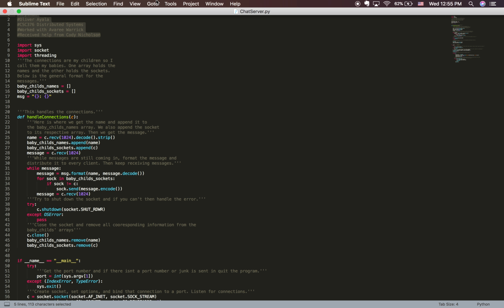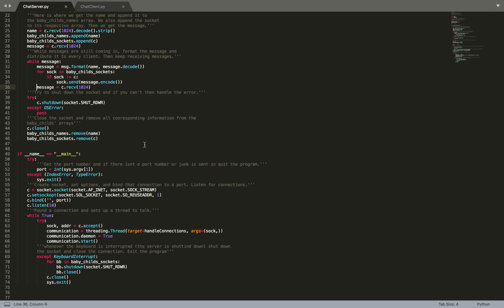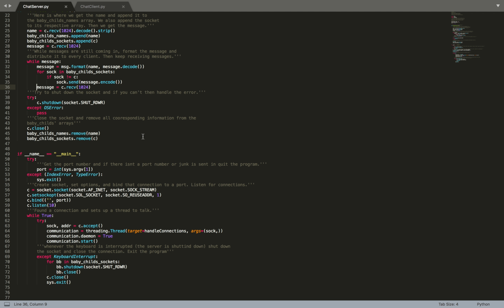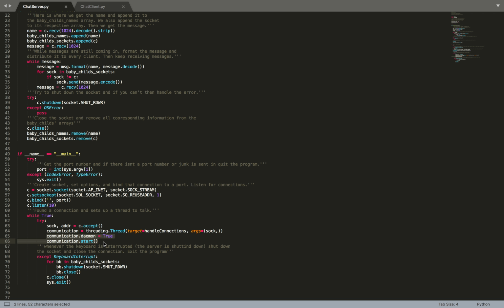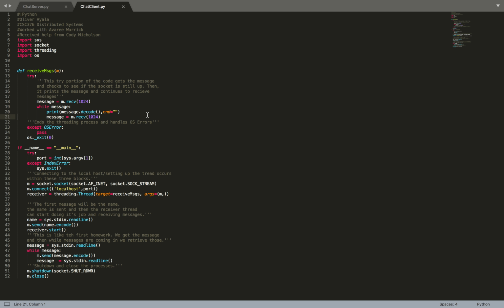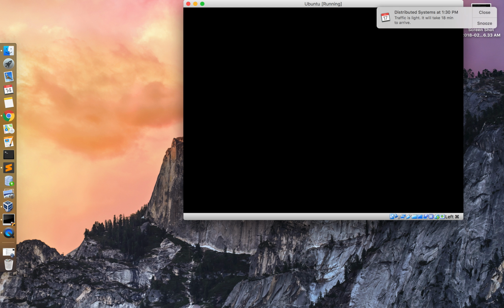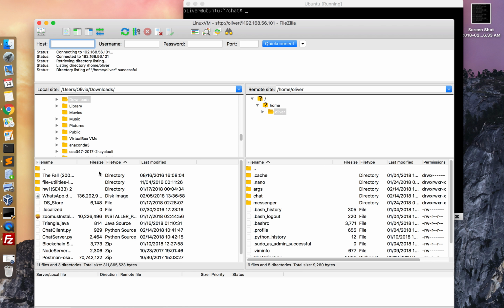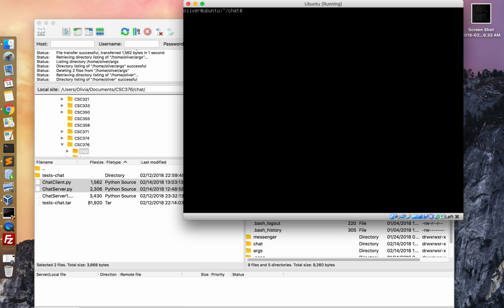chatvideo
my video for some hw